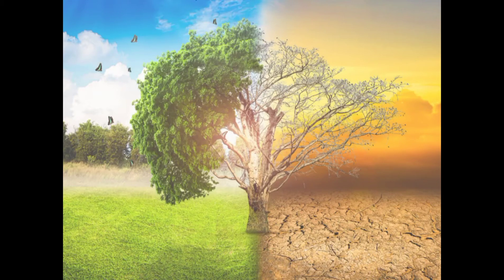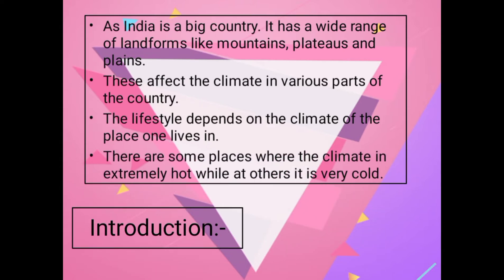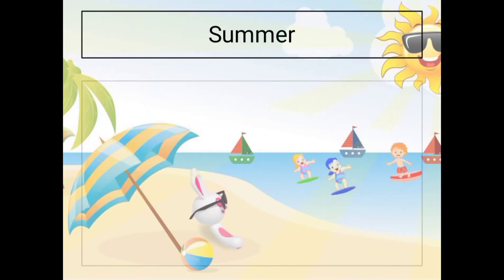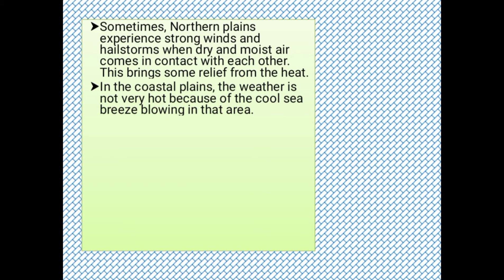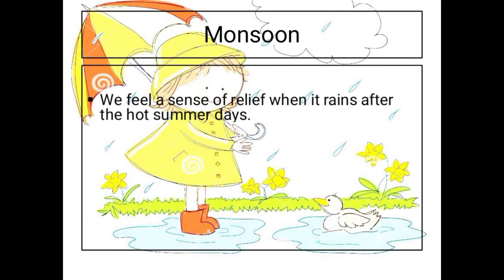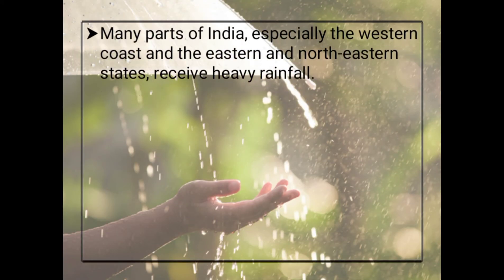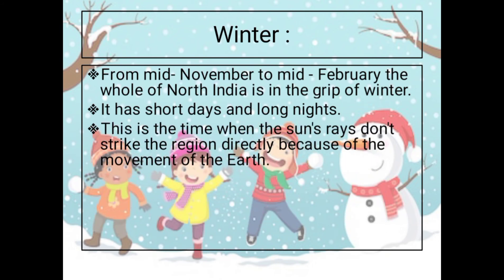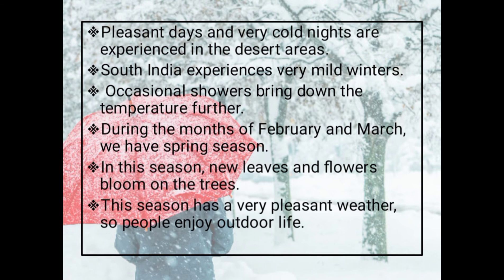Class IV (S.St) Chp-7(The Climate of India) Explanation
Class IV (S.St)
Chp-7(The Climate of India)
Explanation